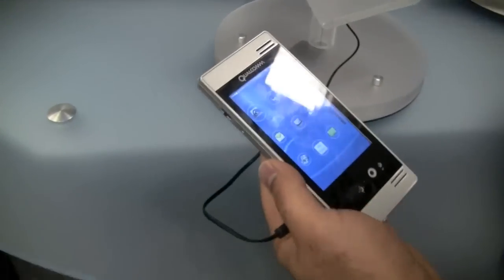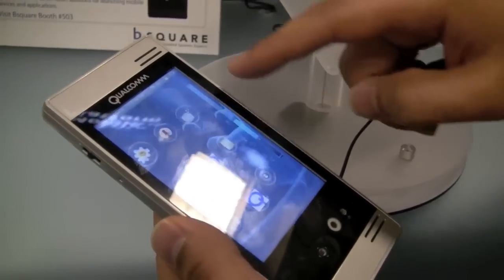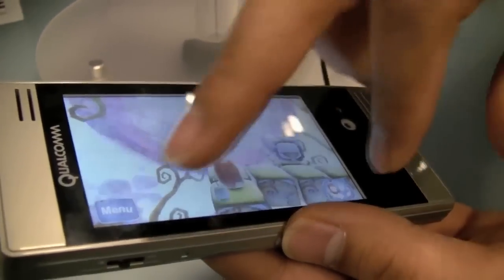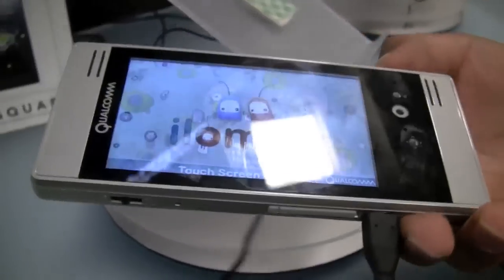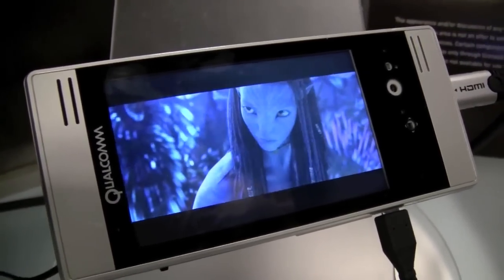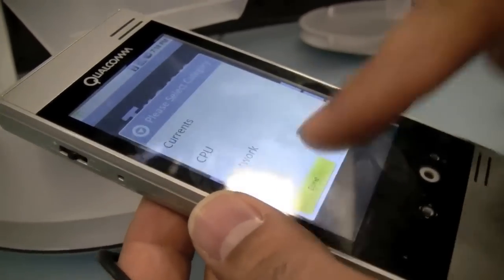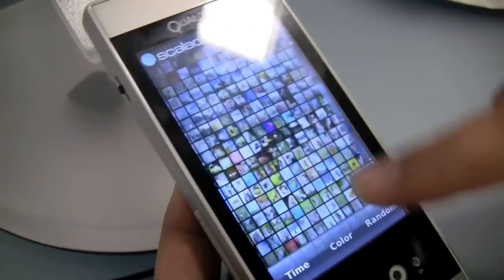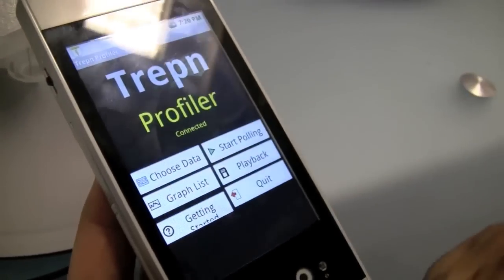Snapdragon SDK Hands On at UpLinq 2010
Netbook News got our hands on the MSM8860 a future handset running the Snapdragon platfrom as well as Android 2.1. We hope to see this unit around Christmas.  For graphics lovers its running the Adreno 205 graphics processor.

We will see ilomilo a game focused on snappy performance and Trepn which is an application for developers that can show a veriety of device benchmarks including current which will allow you to tweak your app to be low on power consumption.  While running this application we see Scalado which is showing 1000 8MB pictures real time with the ability to zoom.